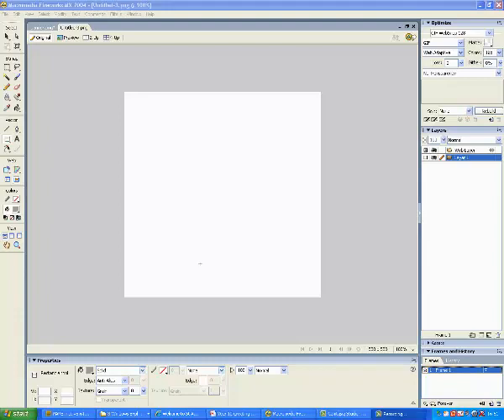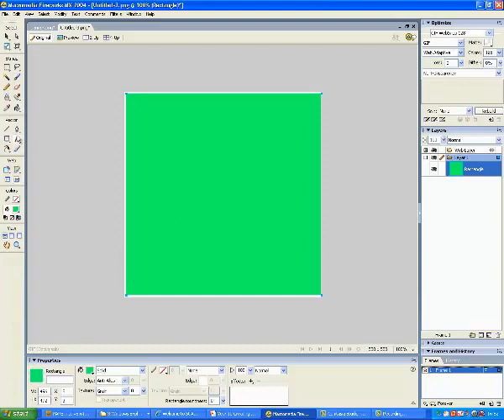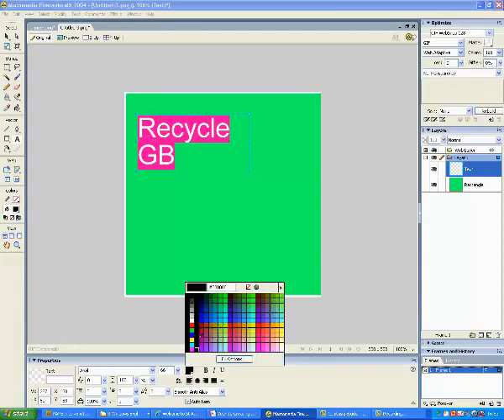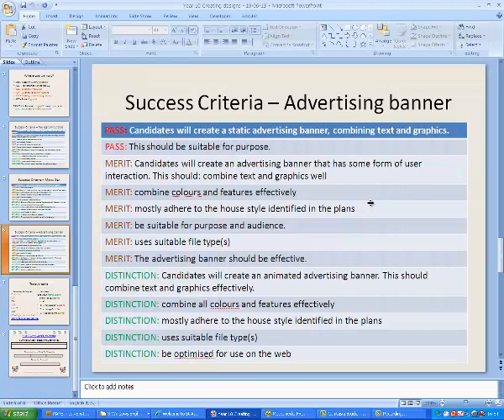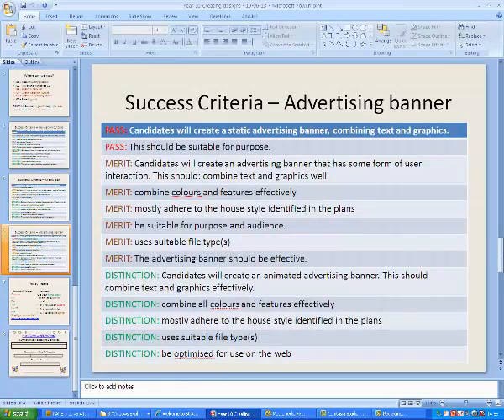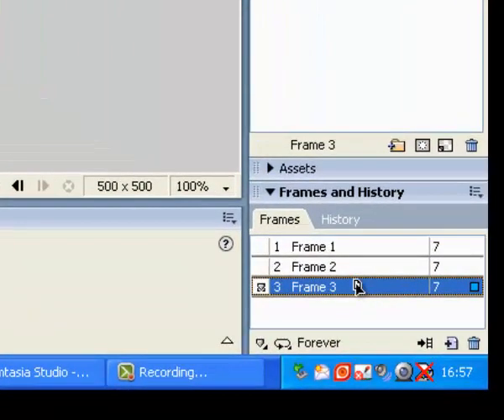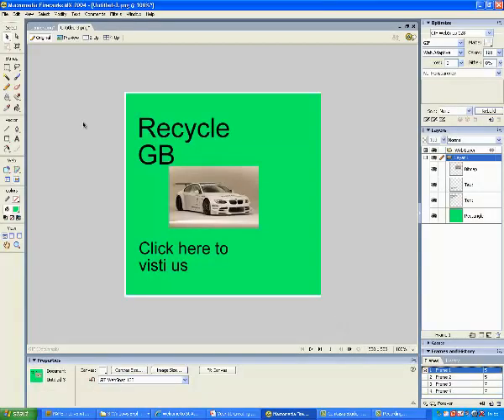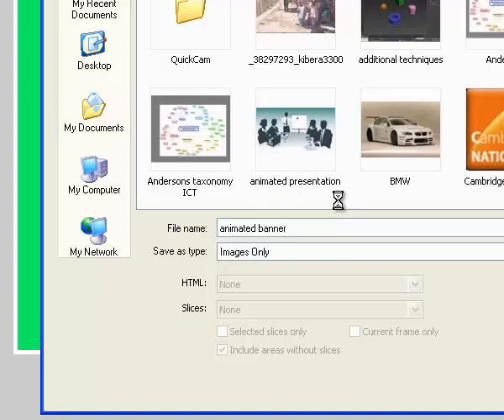Creating an animated banner using Fireworks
A step by step video showing how to create an animated banner in Macromedia Fireworks.